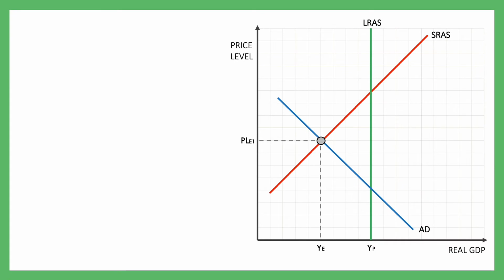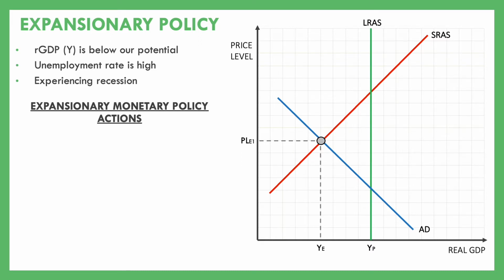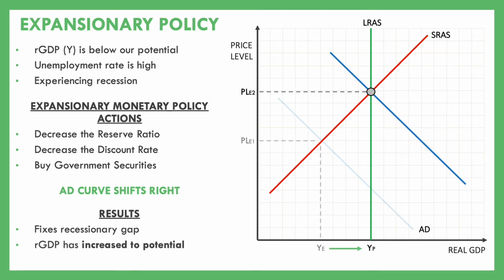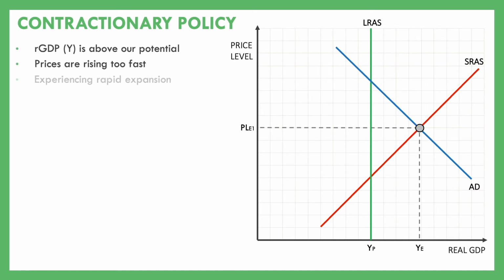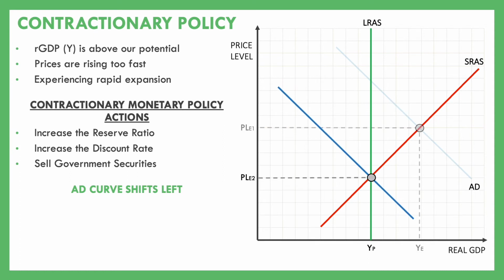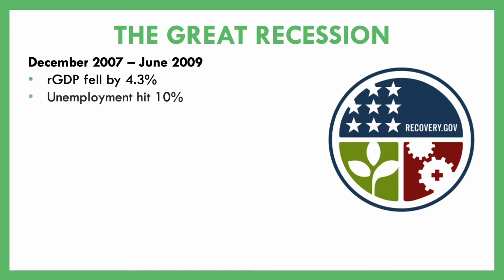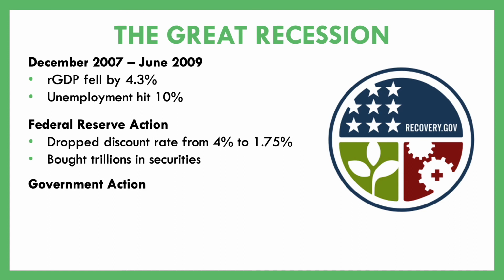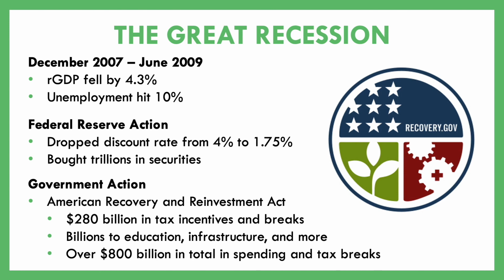6.3 - The FED and Monetary Policy (Policy and the AD-AS Model)